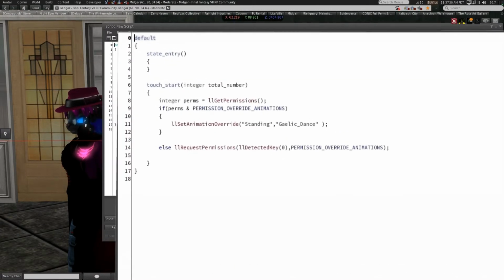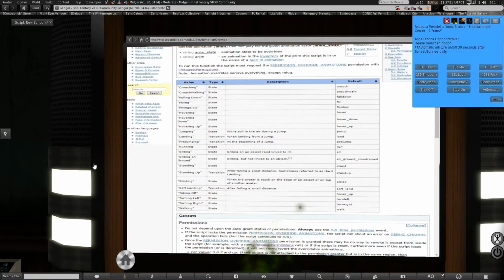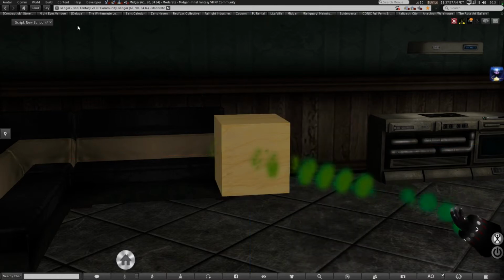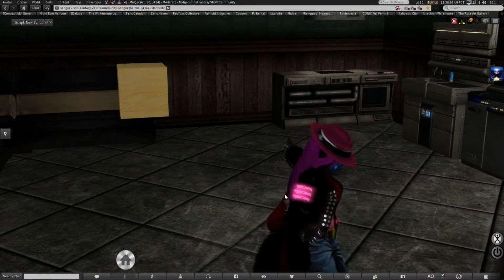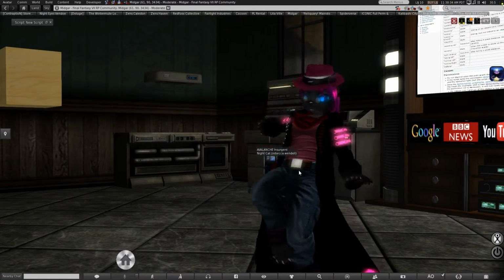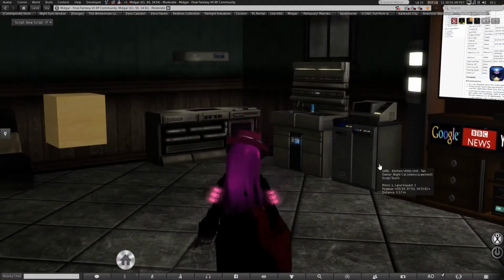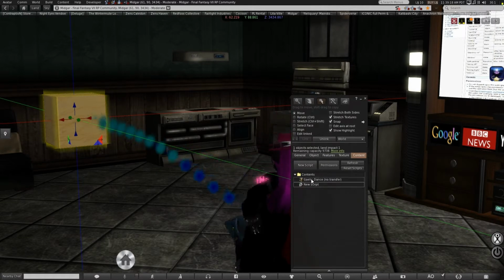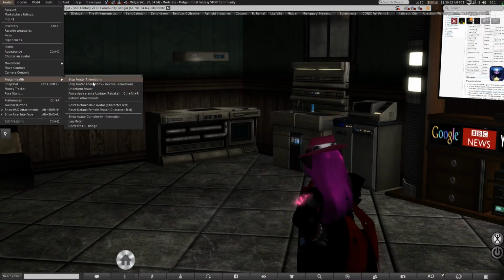LSL Decoded EP: 21 - Override Animation